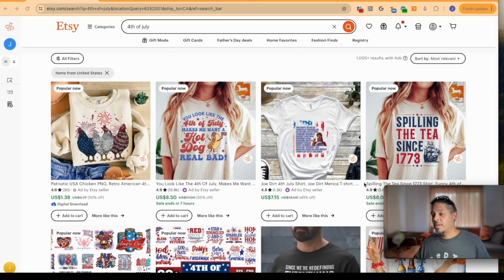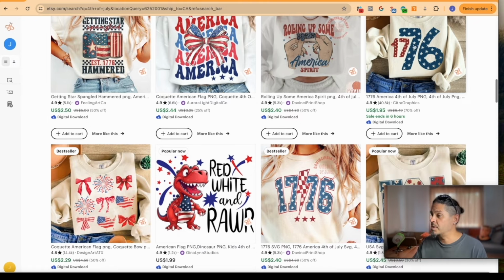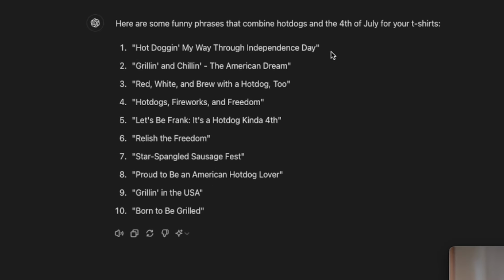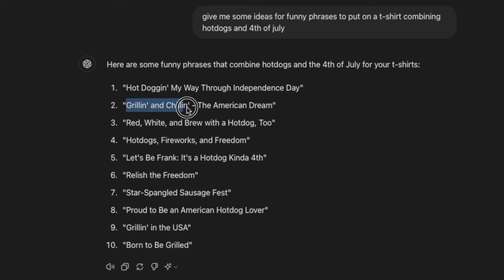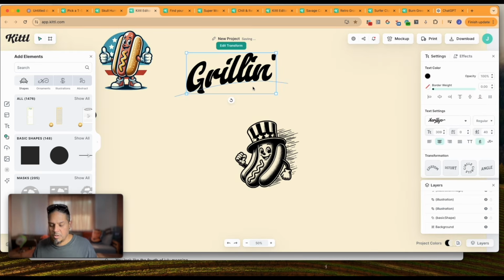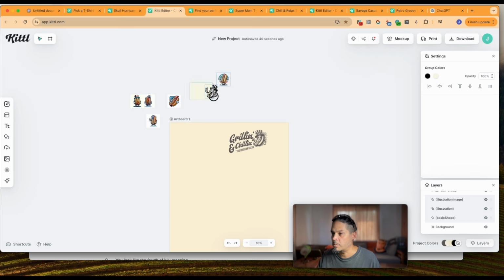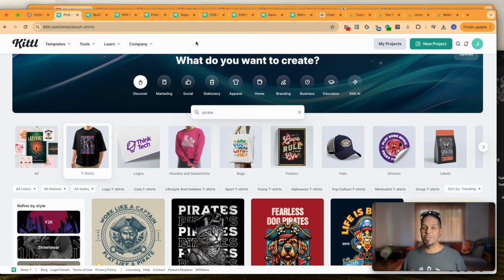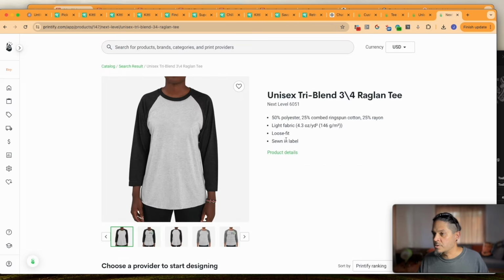Evergreen Niche That Keeps On Giving for Print On Demand: USA, POD T-Shirt Design For Etsy & Amazon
Looking at a MONSTER Niche with Endless Potential!
Making sales is not a fluke and yes, Print On Demand is definitely "still worth it" in 2024!

GET STARTED HERE:
00:00 The Niche #1
00:43 The Research
05:45 Chat GPT
06:51 Design With Kittl
15:30 Choosing the RIGHT SHIRT
16:52 Niche #2